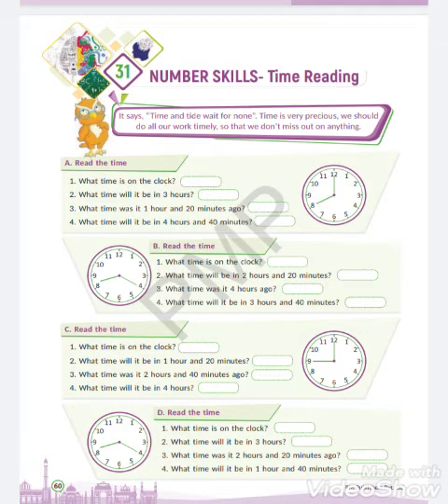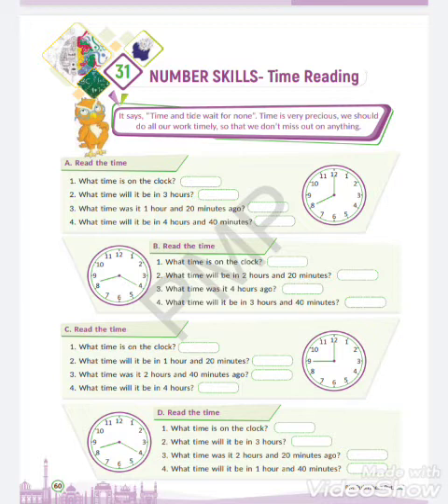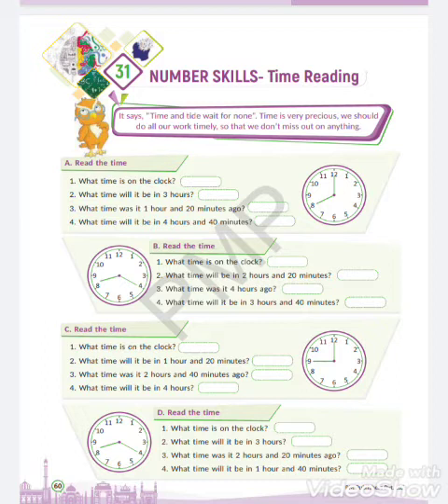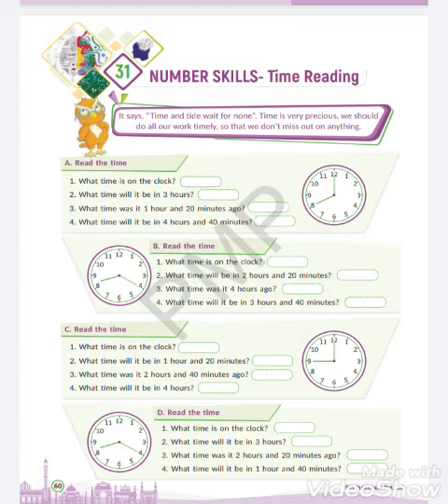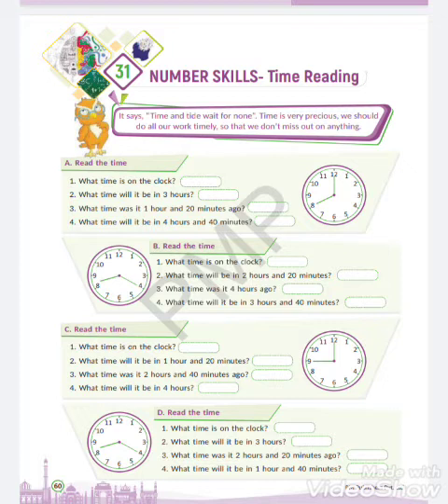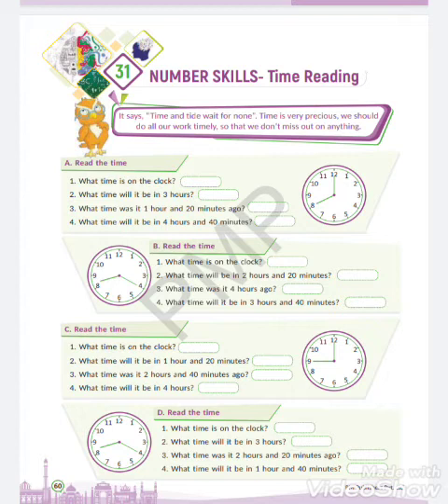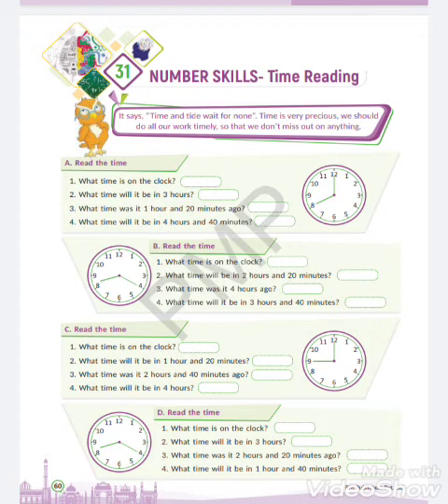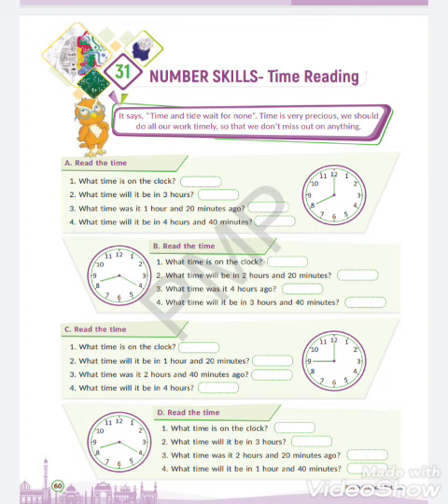Class VI-GK Lesson 31